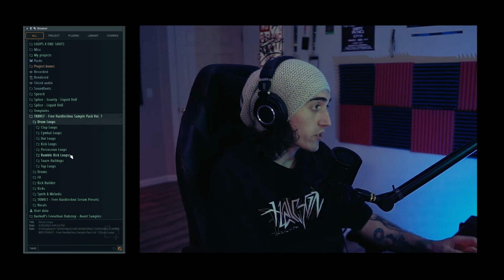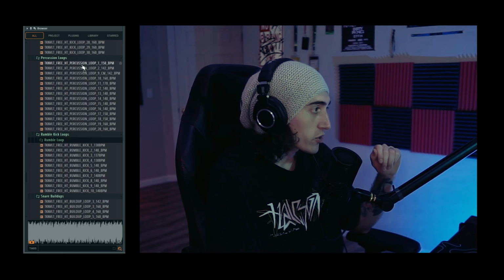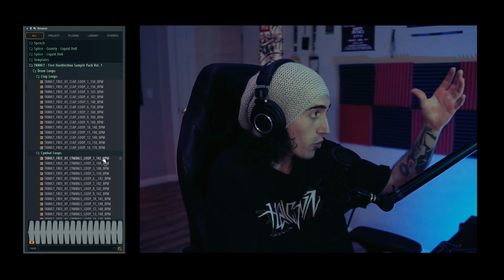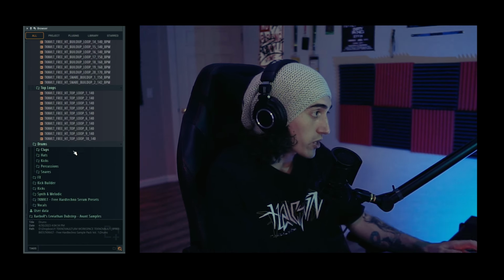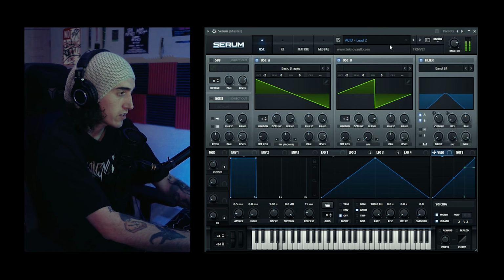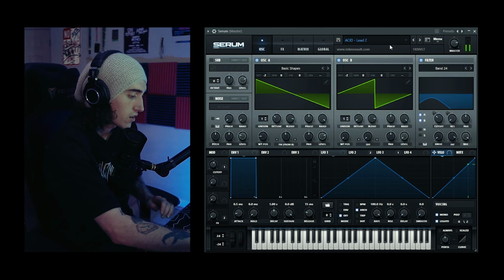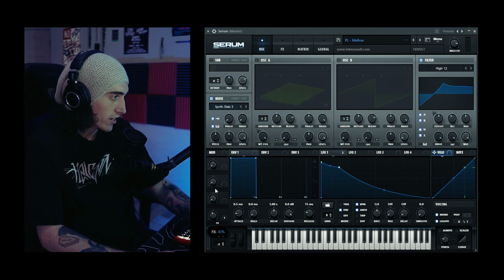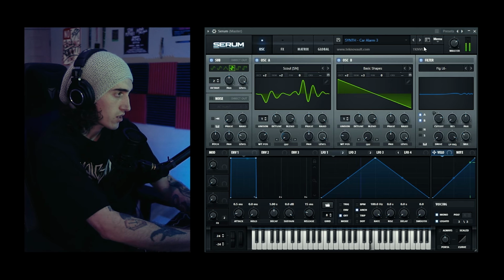FREE Hard Techno Sample Pack | 680+ Modern Hard Techno MIDI, Presets, Kicks & More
Contains: 682 Files / 778MB
A new age of Techno Sample packs starts here. We're preparing to launch Teknovault along with THOUSANDS of Techno Samples, Presets, Loops, MIDI, Vocals, and more. This pack contains Everything you need to produce the Hard Techno sound that's taking over the Techno Scene.

Includes all this:
140+ files Complete Kick Builder
170+ Drum Loops
36 Rumble Kick Loops
20 Rumble Kicks
39 Stab Loops
47 Synth Loops
46 Vocals
13 Serum Presets
10 Schranz Kicks
10 Hardcore Techno Kicks
22 Acid MIDI
18 Atmospheres & Ambience
20 Drum One Shots
31 Acid Loops

Intro (00:00)
Drum Loops (00:57)
FX (05:25)
Techno Kick Builder (06:19)
Techno Kicks (07:13)
Synth & Melodic (07:31)
Vocals (09:05)
Serum Presets (09:34)
Outro (11:34)